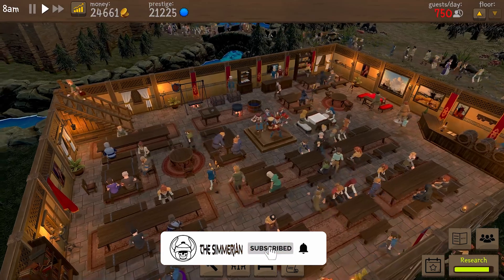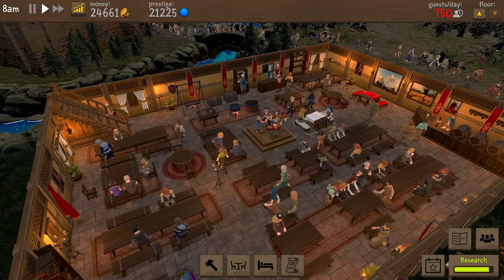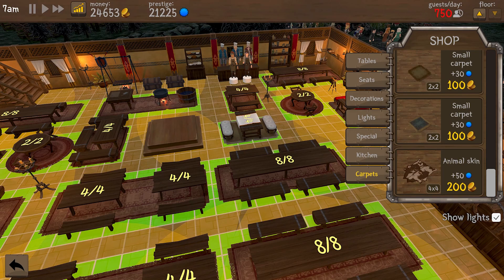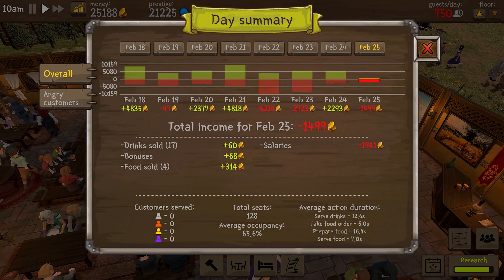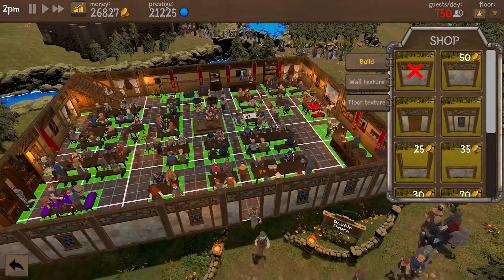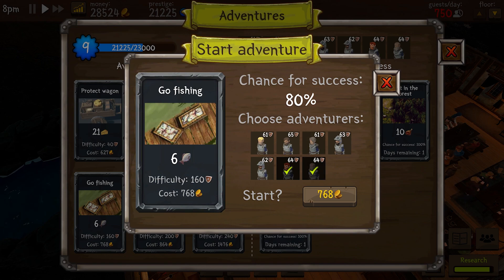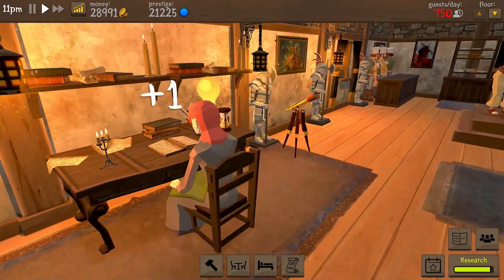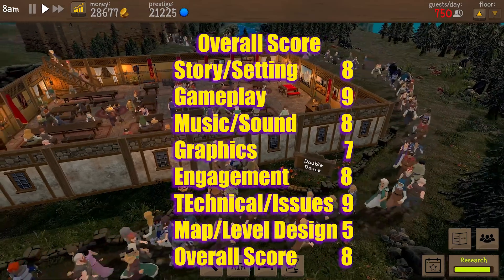Tavern Master Review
Join me for a beer and let's get fat and happy in Untitled Games' Tavern Master. Tavern Master is a medieval tavern management simulator that allows you to build and run your own cozy little tavern. I go over what went well here, and what I felt needed work.